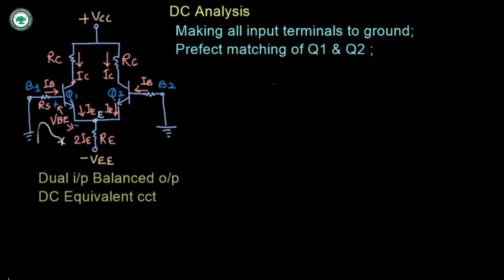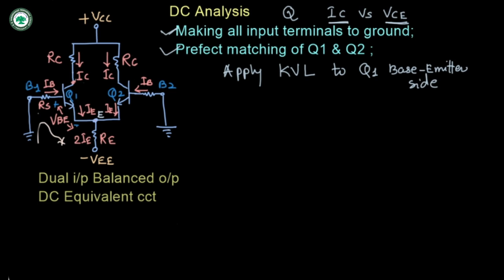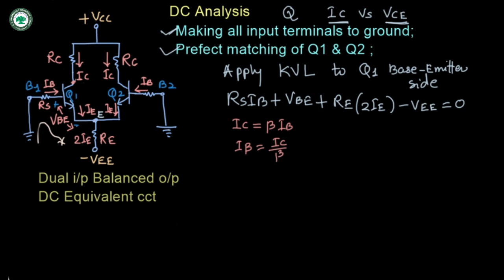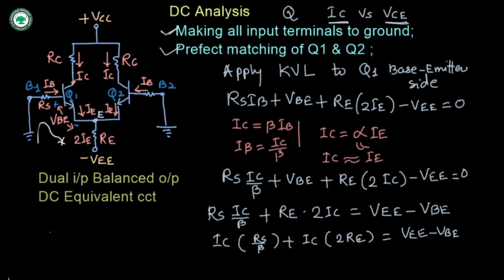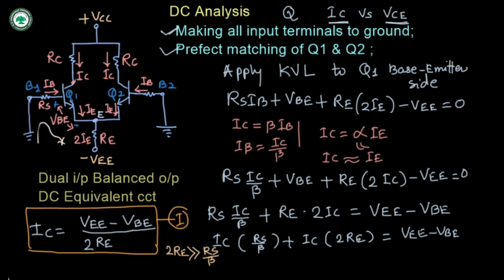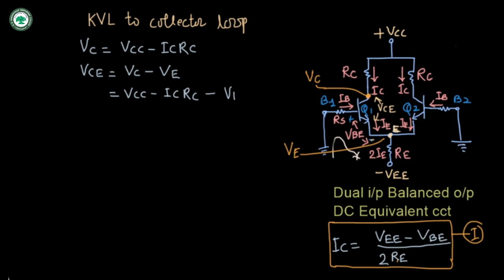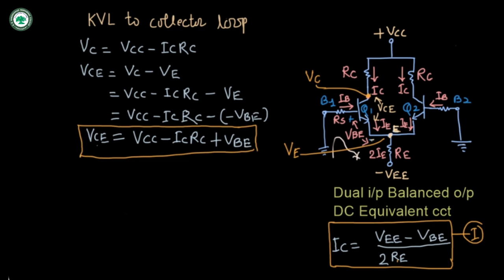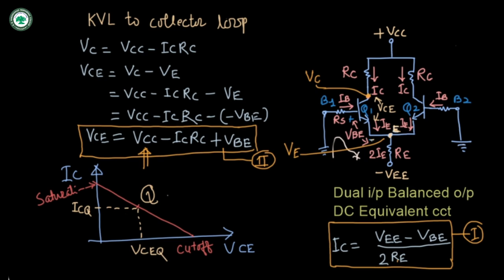Differential Amplifier : DC Analysis